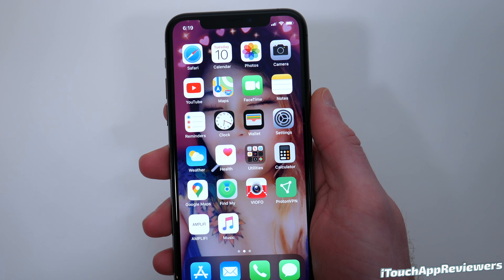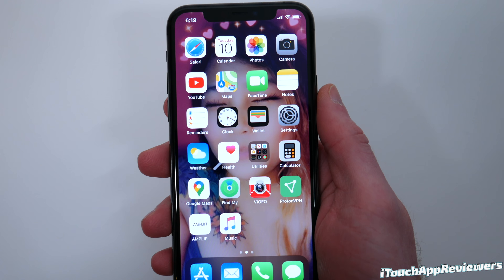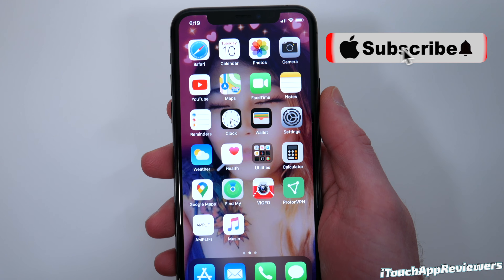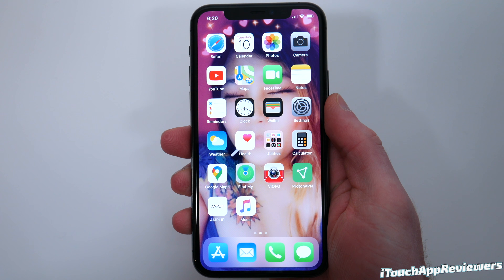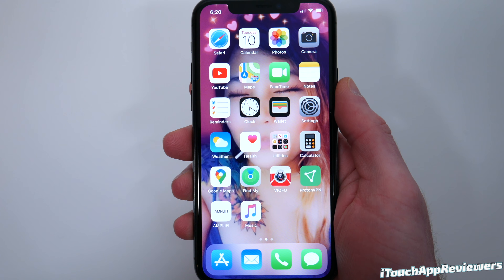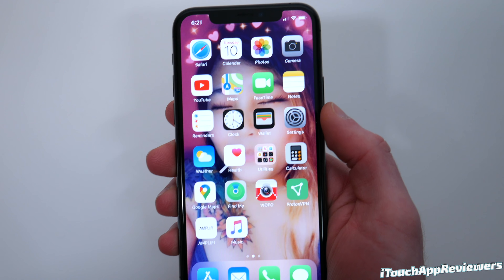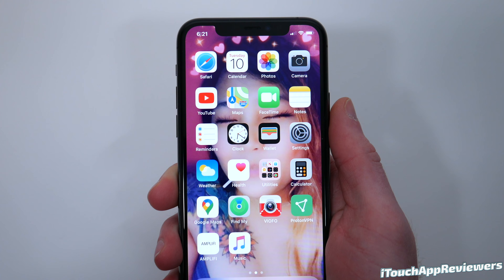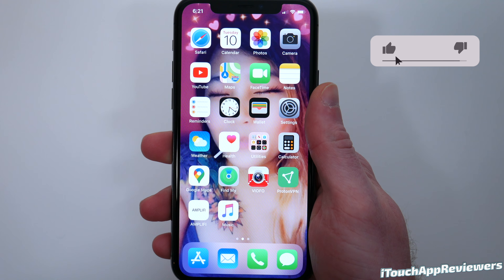iOS 13.4 Beta 5 RELEASED ⚠️Everything New + Final Release Date⚠️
Today Apple released iOS 13.4 Beta 5 to both Developers and Public Beta Testers. This update came in at a pretty small size but did it include many big changes? So, in this video, we cover what's new in iOS 13.4 beta 5, the performance, battery life, bugs/bug fixes and when we can expect the next beta and/or final version of 13.4 & iOS 14.
iOS 13.4 brings changes and features to iPhone including updates Mail, CarKey, TV, Home buttons, Assistive Touch, and more.  In this video I go over all the new features and changes of iOS 13.4 beta 5 on iPhone 11 Pro Max, iPhone XR, iPhone 6s Plus, iPad Pro 12.9, and older iPhones.  I also go over performance, battery life, benchmarks, bugs and more. Apple also released iPad OS 13.4 Betas, macOS, and Apple TV betas.